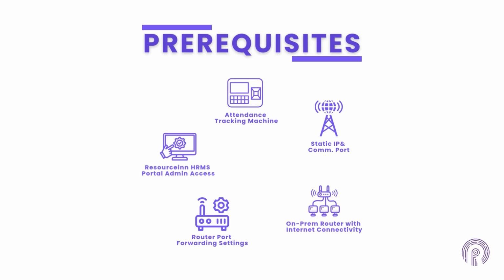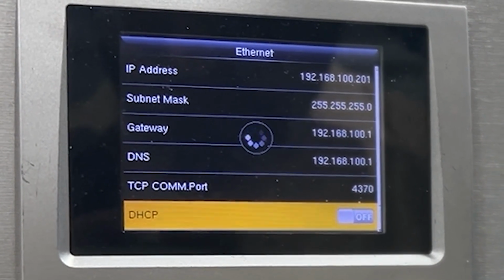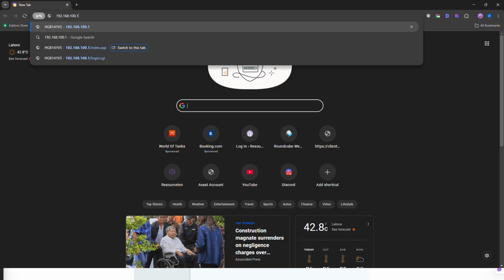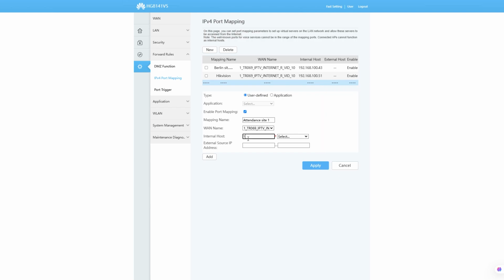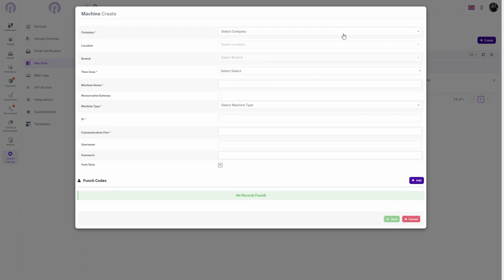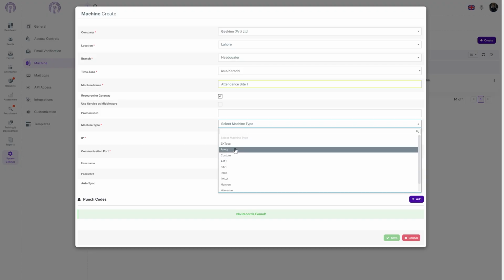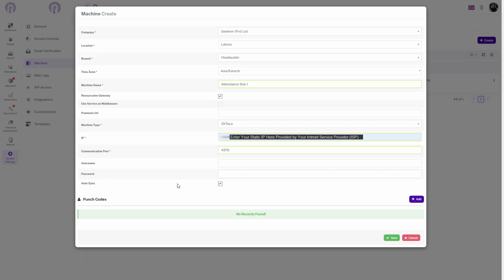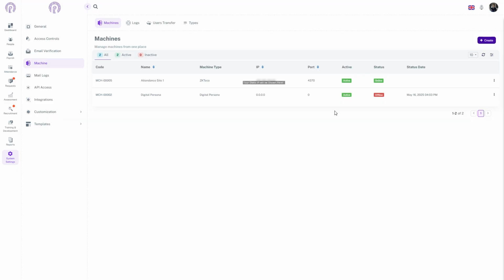Biometric Attendance Machine Integration | Automate Attendance with Resourceinn HRMS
Learn how to integrate your biometric attendance machine with Resourceinn HRMS and create a fully automated attendance system for your organization.

In this tutorial, we’ll walk you through every step — from connecting your biometric machine to configuring static IP and port forwarding for seamless communication between your device and the Resourceinn platform.

You’ll learn how to:
✅ Set up your biometric attendance machine for HRMS integration
✅ Configure router port mapping and static IP settings
✅ Enable automatic syncing of attendance data in Resourceinn
✅ Troubleshoot offline or connection issues effectively

This guide helps HR professionals and system admins automate attendance tracking, improve accuracy, and save time using Resourceinn HRMS integrations.

📘 What You’ll Get:

- Step-by-step machine integration process
- Real-time attendance synchronization
- Simplified setup for any biometric or ZKTeco machine